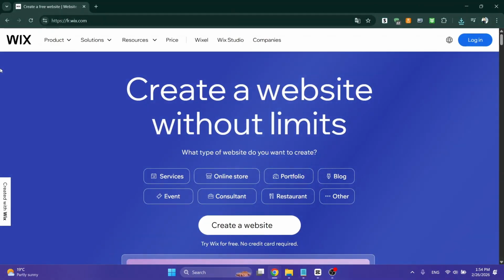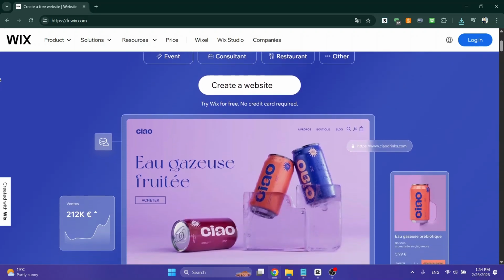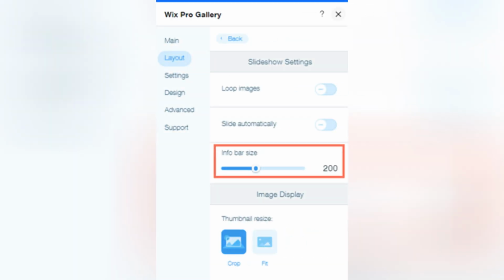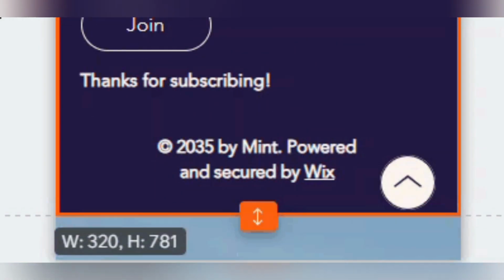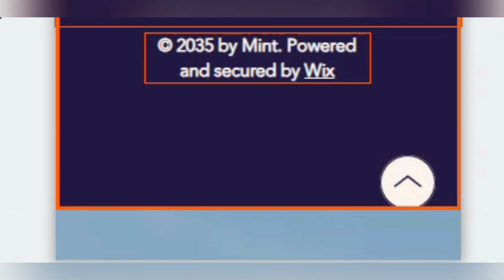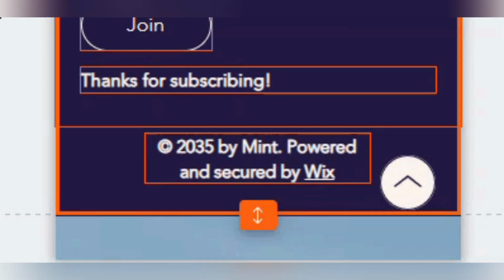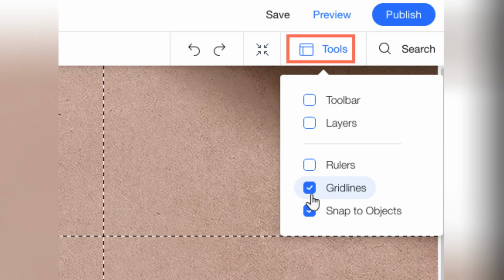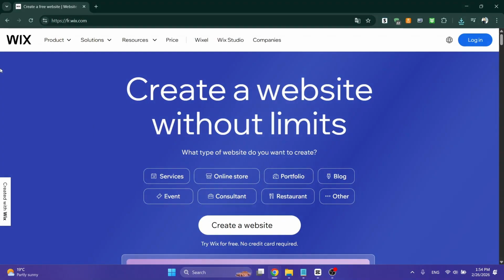How to Remove Line Break on Wix (2026 Fix for Text & Links)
Are you struggling with awkward spacing or getting the "remove line break" error when trying to add a link in Wix? In this updated 2026 tutorial, I will show you exactly how to remove line breaks on Wix and fix your text formatting in seconds. 📝

Unwanted gaps can make a professional website look messy. We will cover the difference between a "Hard Return" (Enter) and a "Soft Return" (Shift + Enter), and how to use them correctly to keep your text grouped for SEO and styling. I’ll also show you the secret fix for when Wix won't let you highlight multiple lines for a hyperlink because of hidden breaks. 🛠️

Whether you are using the classic Wix Editor or the new Wix Studio, managing your line spacing and paragraph breaks is key to a clean user experience. We will also dive into the Wix Text Settings panel to adjust "Line Spacing" (Leading) and "Character Spacing" (Tracking) so your typography looks perfect on both desktop and mobile devices. ✨

Don't let formatting bugs slow you down! By the end of this video, you'll have full control over your Wix text boxes and know how to clean up your layout for a polished, high-end result. 🚀

If this quick Wix tip helped you fix your site's layout, please hit the like button, subscribe for more web design hacks, and let me know in the comments if you're still seeing any weird gaps on your mobile view! ✅